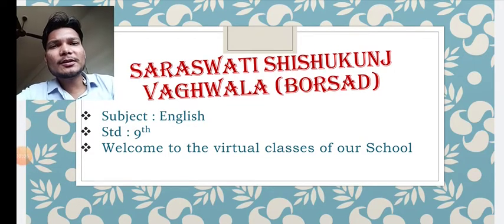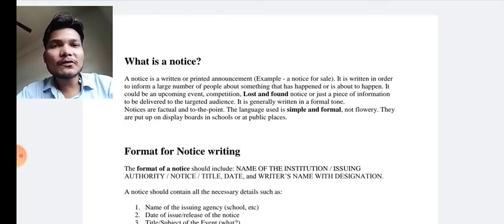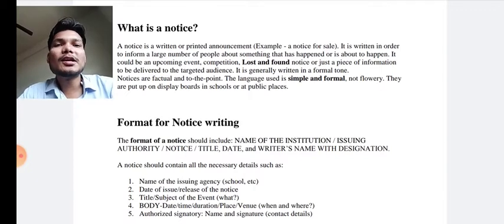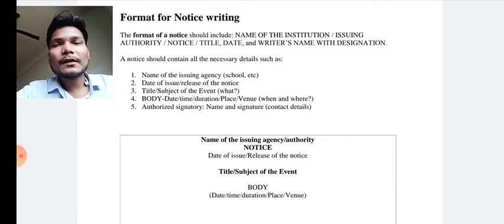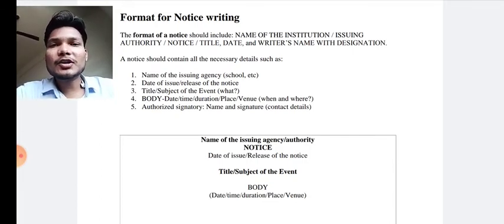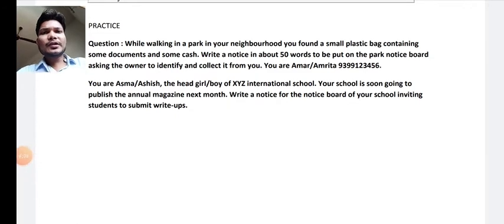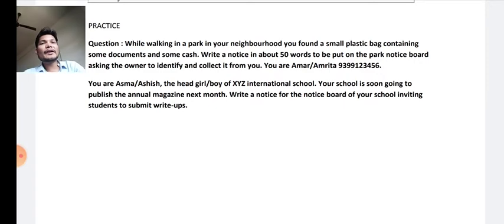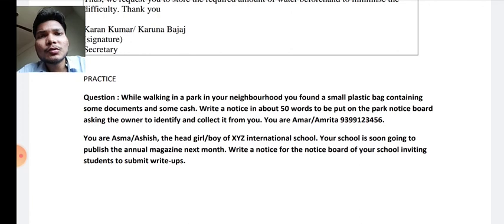Std9 English Date 09 07 2020